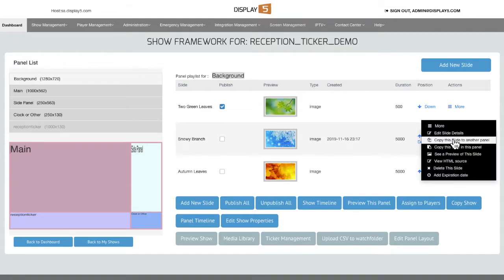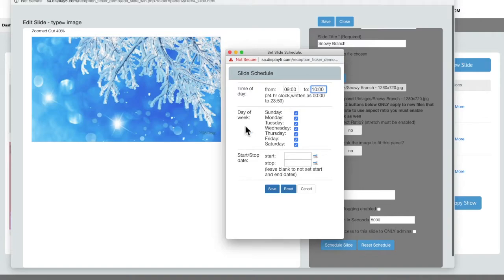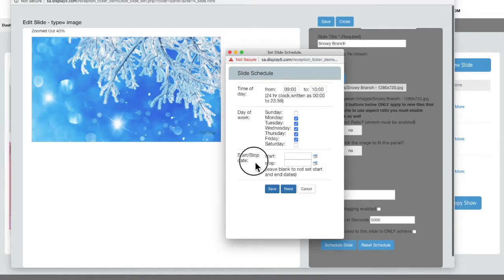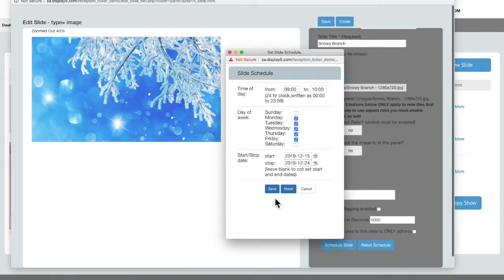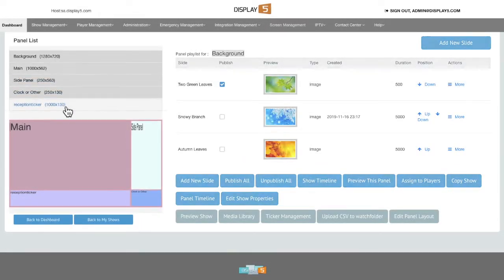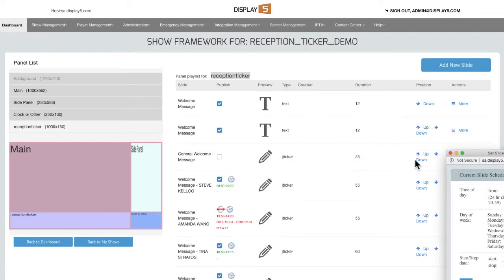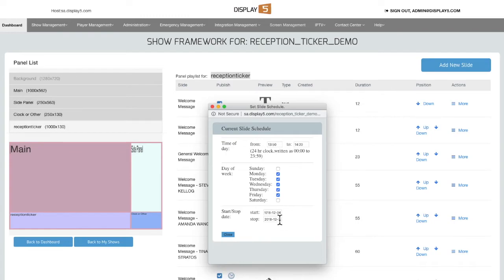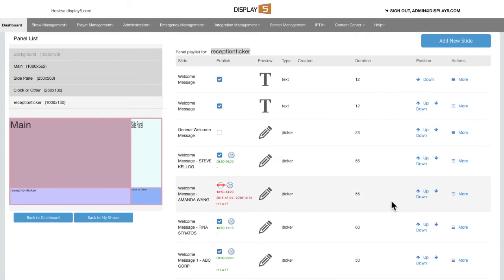V2 5 2 The Slide Schedule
In this video, we will go over the widget Slide Schedule.  This is a common capability found in every widget, which allows us to specify exactly when we want the slide to play.